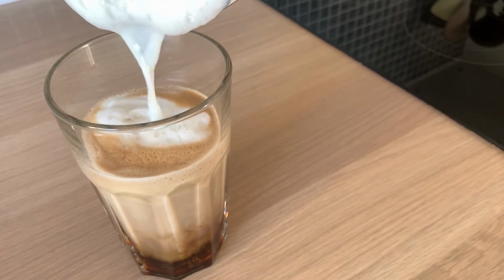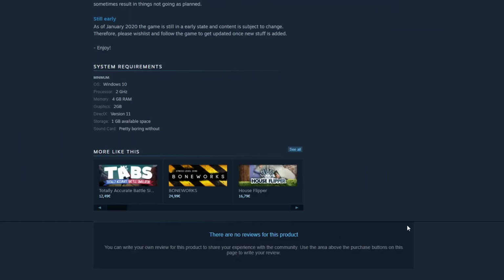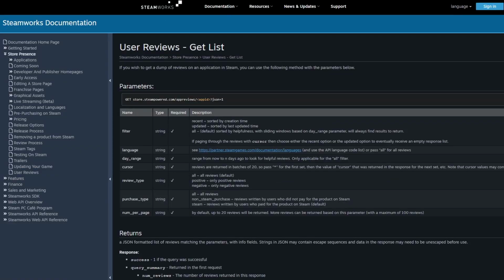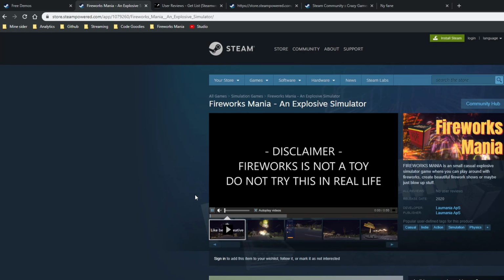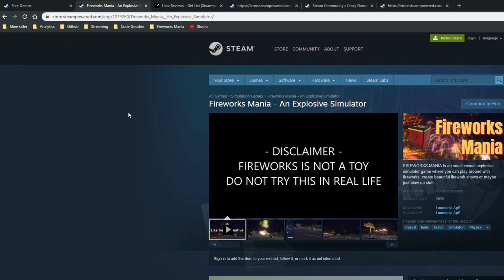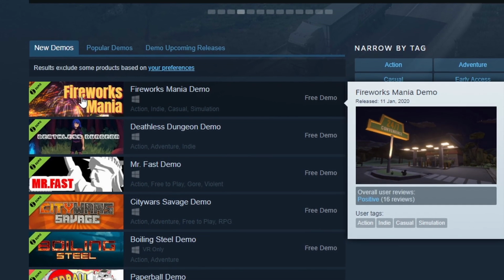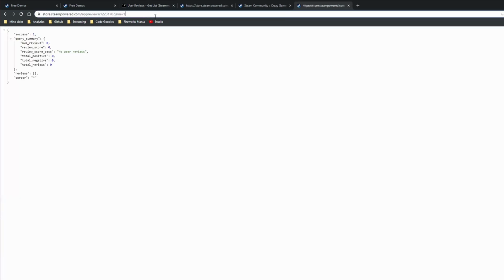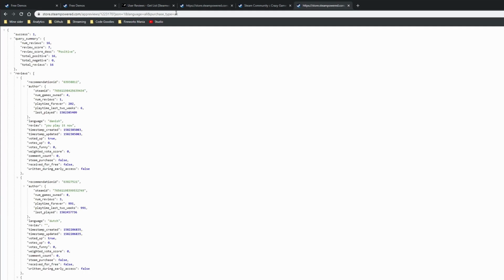How to see user reviews of demo on Steam?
UPDATE 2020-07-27: This doesn't seem to work anymore, I guess Steam have fixed the "issue". So it doesn't seem like users gives demo reviews anymore and also you can't really see all reviews.
Recently I discovered that the Steam demo of my indie game Fireworks Mania had 16 reviews.
I was surprised as I thought reviews wasn't possible on demos on Steam - but apparently there is a "bug" or something in Steam so some players actually can review a demo.

That's all good - except there is no build-in way to view these reviews for you - so I did some digging and found a solution :)